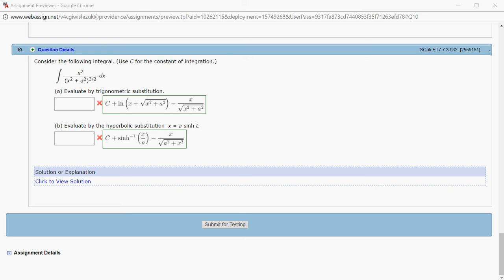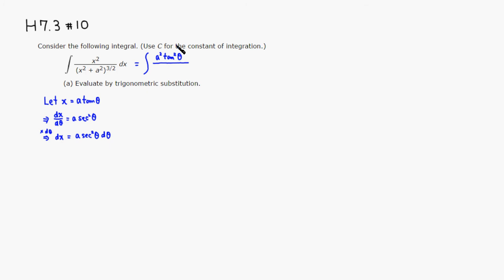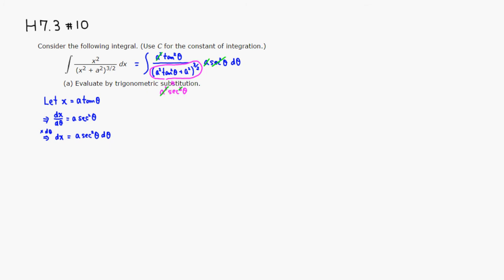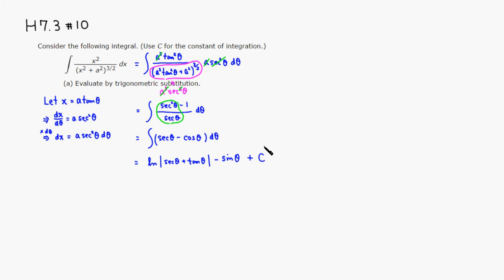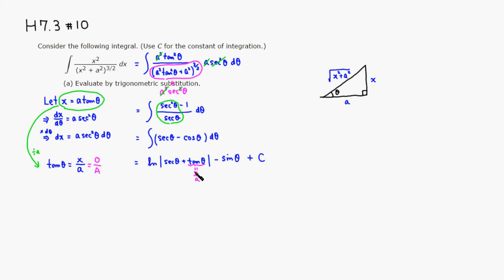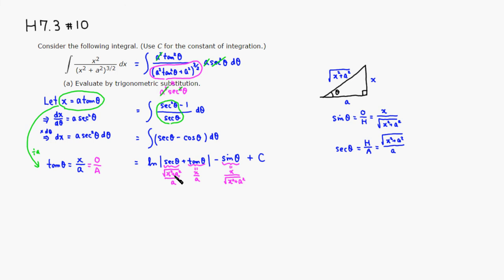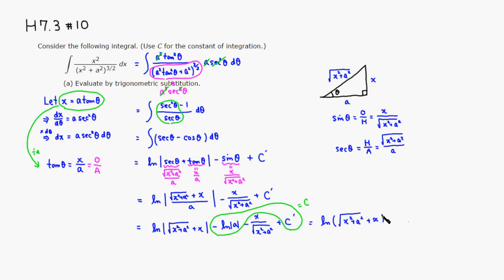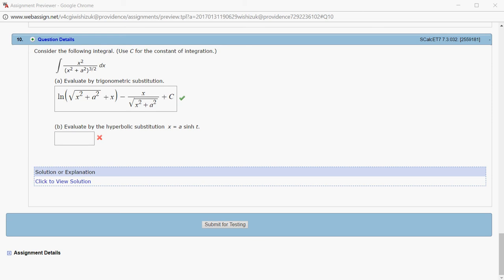MTH 132 H7.3 #10(a) (Spring 2017)